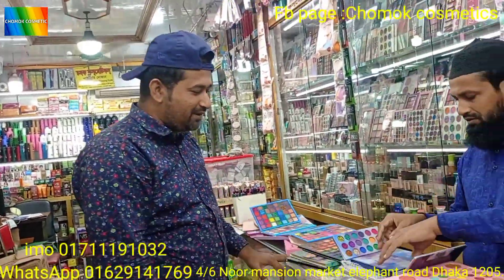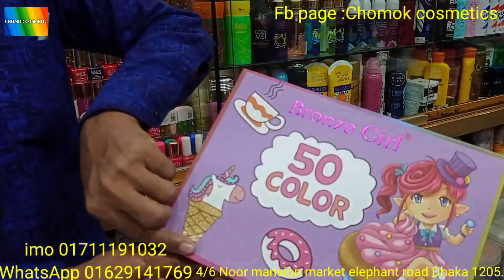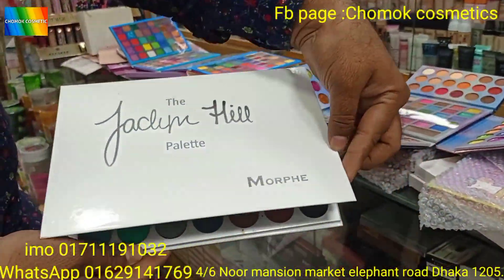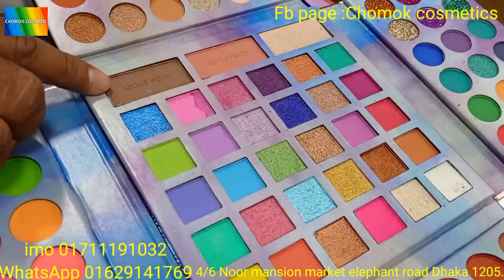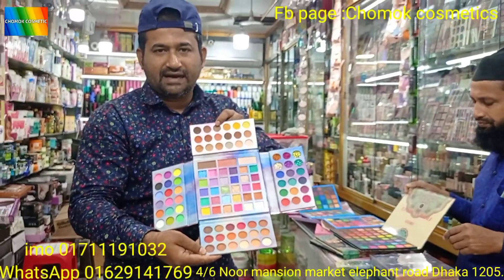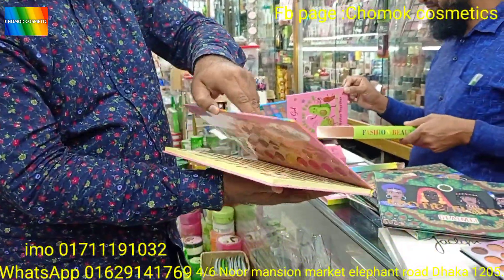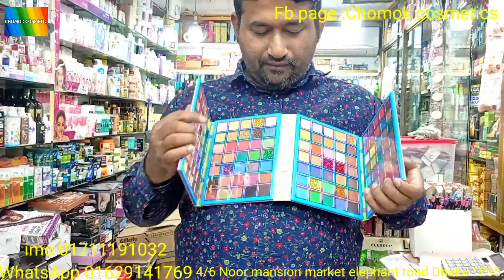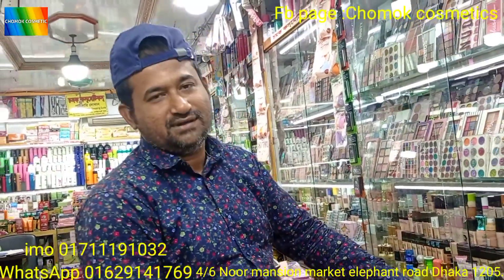ধামাকা অফার অনলাইন ভাইরাল কিউট কিউট আইশ্যাড ||chomok _cosmetics eyeshadow #2022.